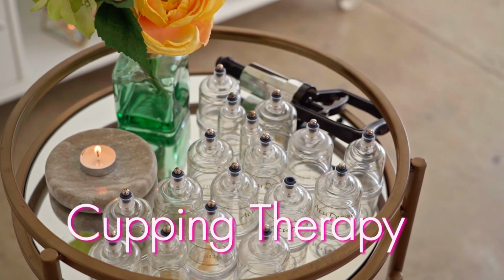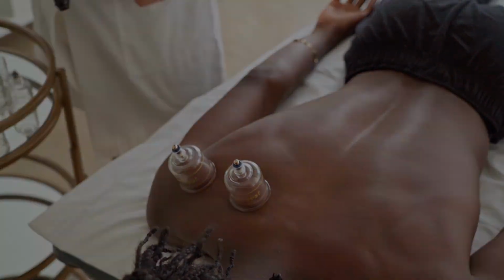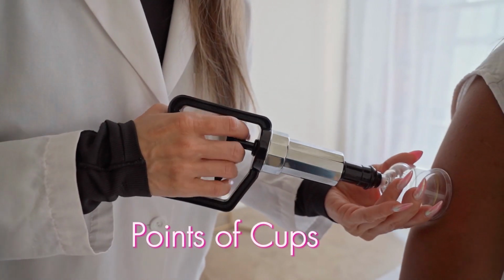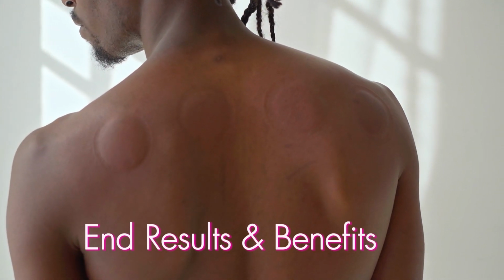Cupping Therapy Benefits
What is cupping therapy, benefits and its process.
Preparation: Cups are chosen and sometimes lubricant is applied.
Suction: Cups are applied using heat or suction pumps.
Placement: Cups are put on specific areas, creating suction.
Effects: Suction promotes blood flow and may cause temporary marks.
Removal: Cups are taken off, and post-care may include massage.